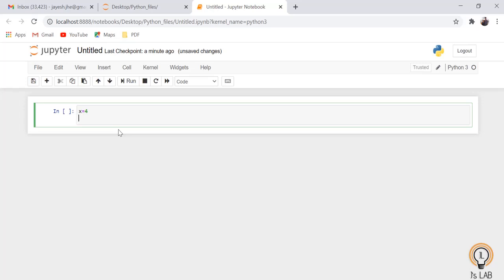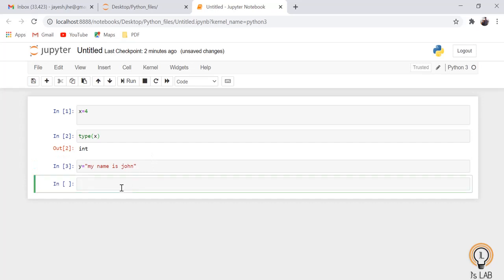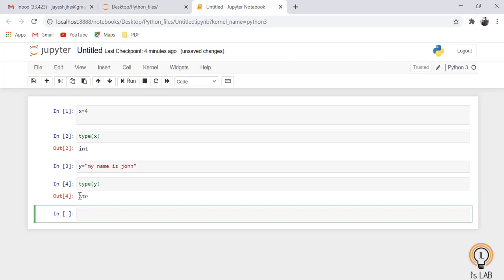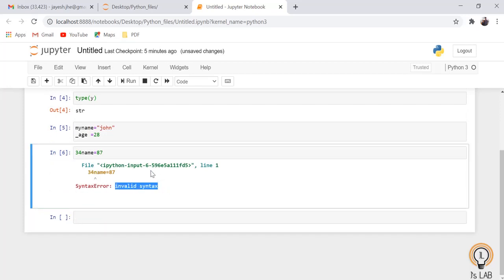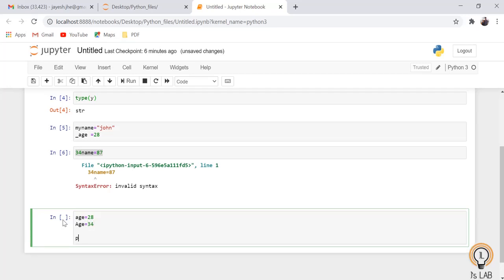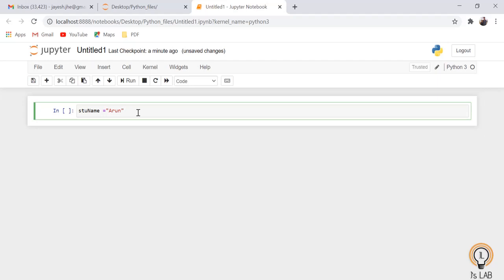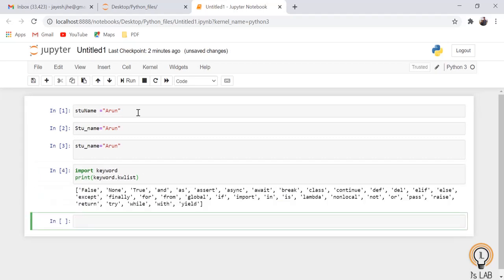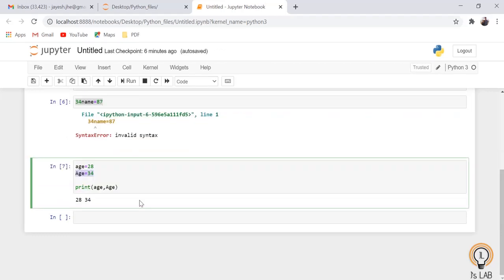Variables in Python [P03] Assigning variable in Python Naming variables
Python is an interpreted, high-level and general-purpose programming language. Python is a programming language that lets you work quickly
and integrate systems more effectively.

This is the third video in this playlist "Data Processing using Python". Variables are essential entities in programming.
How to assign different objects to a variable, What are the naming rules to be followed for variables are discussed in this video.